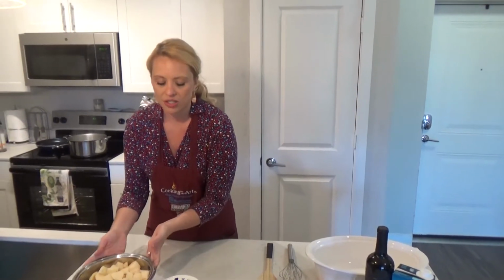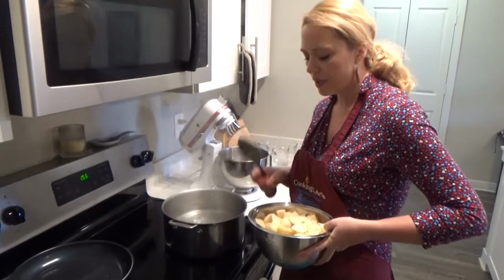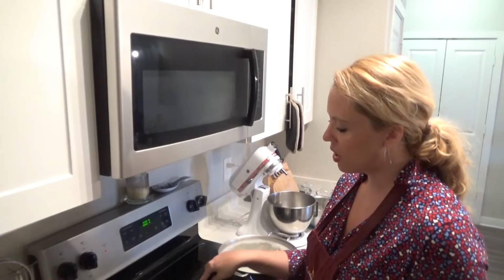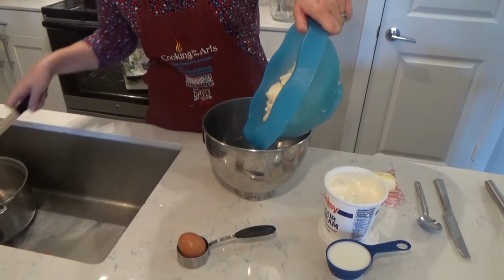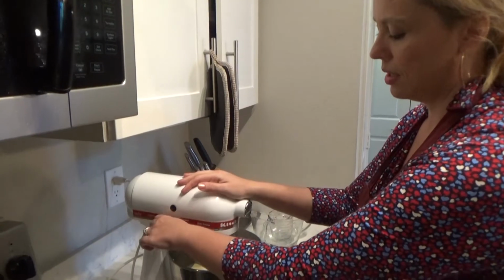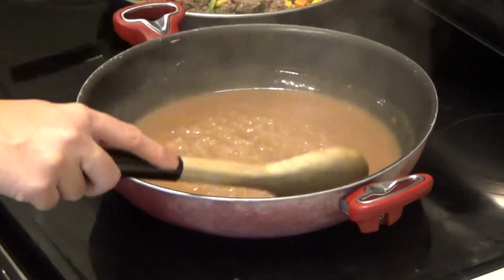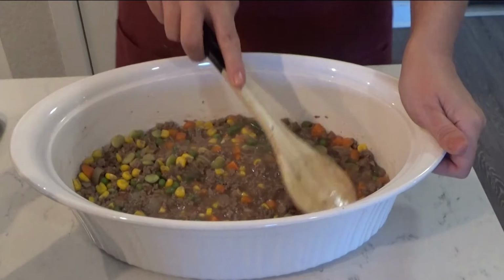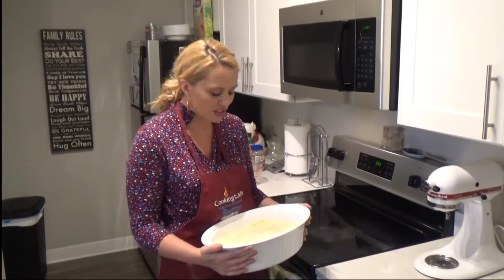Dining with Destiny - Ep3 - Wizard Shepherd's Pie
A themed Wizard night led to a magical shepherd's pie.